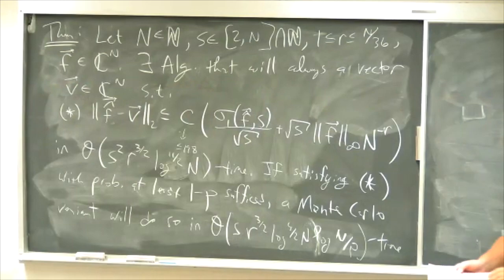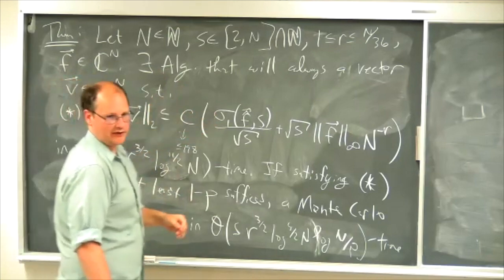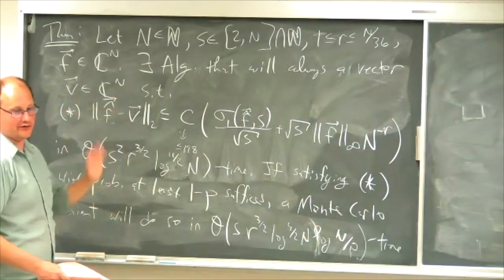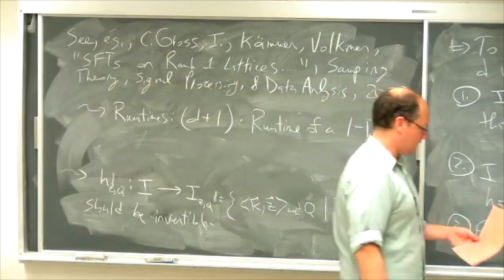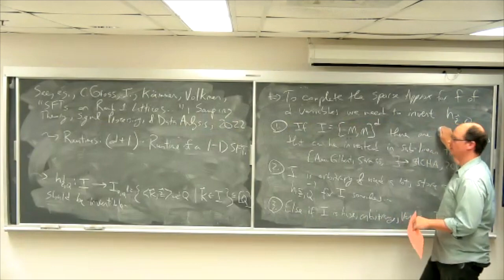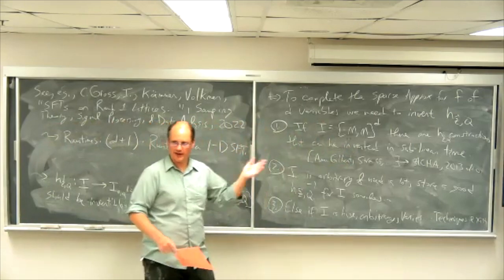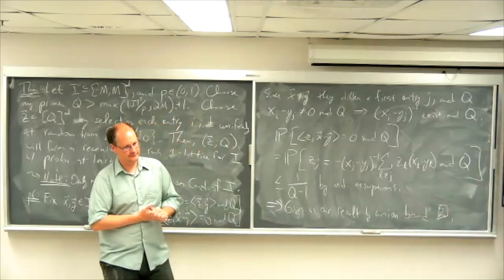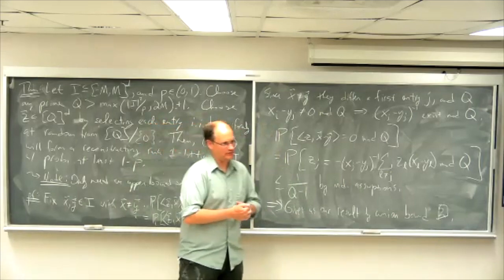Mark Iwen: Mini-course on Sublinear-Time Algorithms for Approximating Functions of Many Variables IV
Mini-cours sur algorithmes en temps sous-linéaire pour l'approximation de fonctions de plusieurs variables/ Mini-course on Sublinear-Time Algorithms for Approximating Functions of Many Variables

(17 Mai 2022/17 May, 2022), Laboratory: Applied Mathematics:

Compressive sensing has generated tremendous amounts of interest since first being proposed by Emmanuel Candes, David Donoho, Terry Tao, and others a bit more than a decade ago.  This mathematical framework has its origins in (i) the observation that traditional signal processing applications, such as MRI imaging problems, often deal with the acquisition of signals which are known a priori to be sparse in some basis, as well as (ii) the subsequent realization that this knowledge could in fact be used to help streamline the signal acquisition process in the first place (by taking the bare minimum of signal measurements necessary in order to discover and then reconstruct the important basis coefficients only).  The resulting mathematical theory has since led to dramatic reductions in measurement needs over traditional approaches in many situations where one would previously have reconstructed a fuller set of a given signal's basis coefficients only to later discard most of them as insignificant.

Though extremely successful at reducing the number of measurements needed in order to reconstruct a given signal, most standard compressive sensing recovery algorithms still individually represent every basis function during the signal's numerical reconstruction.  This leads one to ask a computationally oriented variant of the original question which led to the development of compressive sensing in the first place:  why should one consider all possible basis coefficients individually during the numerical reconstruction of a given signal when one knows in advance that only a few of them will end up being significant?  In fact, it turns out that one often does not have to explicitly consider each basis function individually during the reconstruction process, and so can reduce both the measurement needs *and* computational complexity of signal reconstruction to depend on the bare minimum of signal measurements necessary in order to reconstruct the important basis coefficients in many settings.  This series of lectures will discuss a class of sublinear-time numerical methods which do exactly this for functions that are sparse in the one-dimensional Fourier basis, as well as the extension of such techniques to produce new fast methods for approximating functions of many variables with respect to the multi-variate Fourier basis.  The course will then conclude with the further extension of similar techniques to tackle multivariate functions which exhibit approximate sparsity in other (non-Fourier) orthonormal polynomial bases.